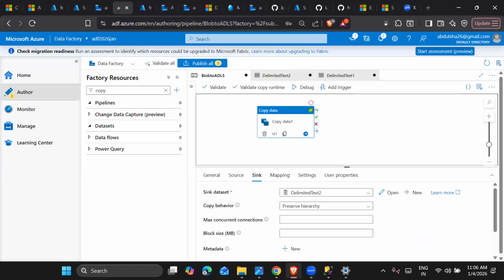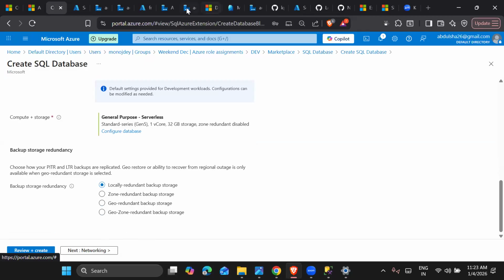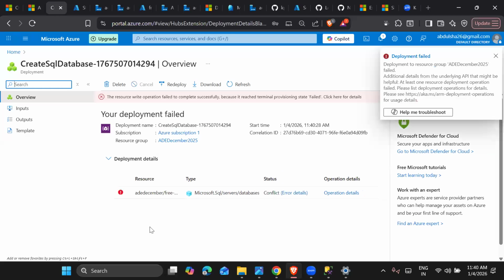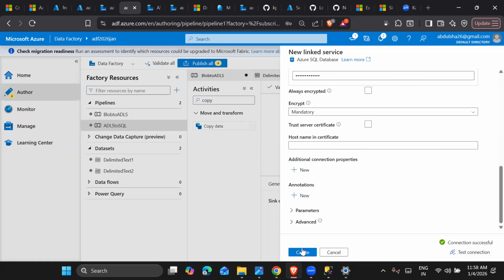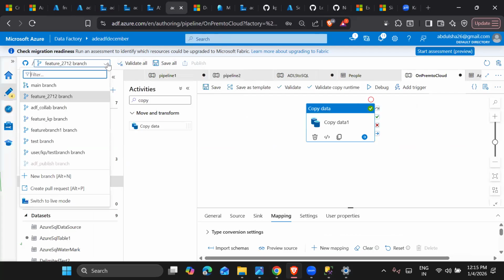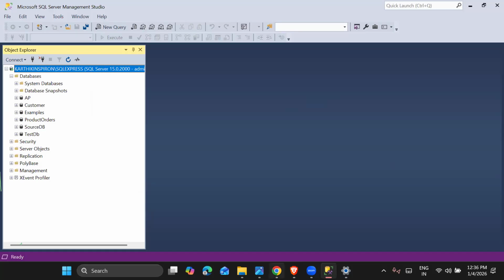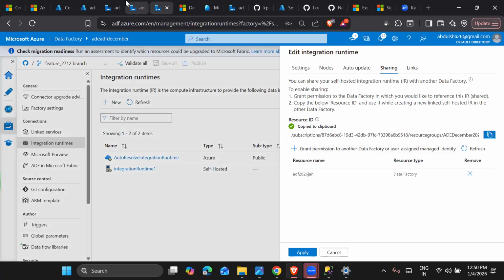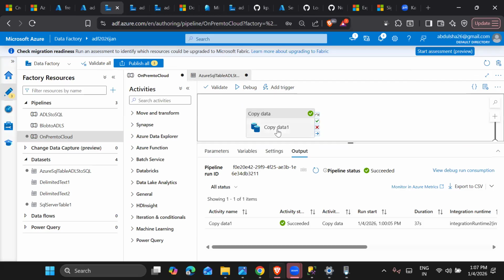Azure Data Enginnering -Lecture-03